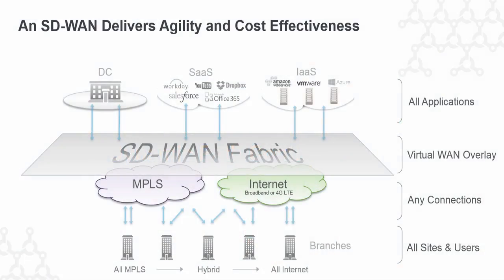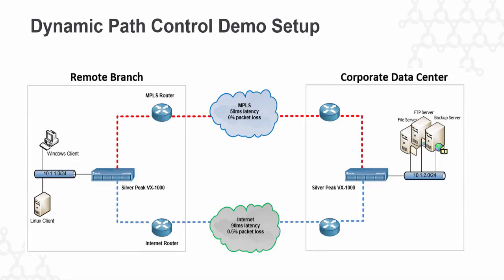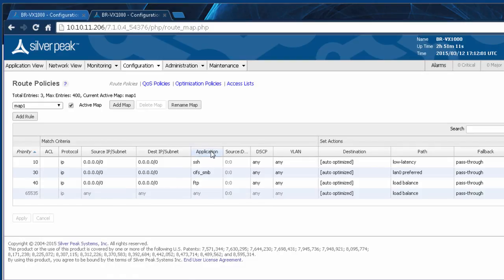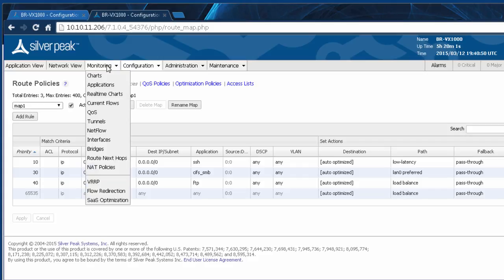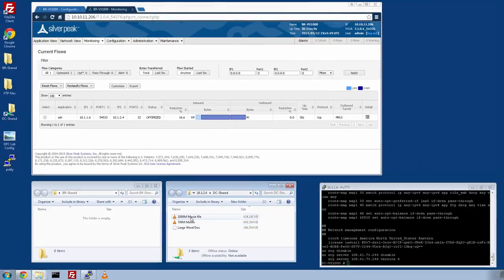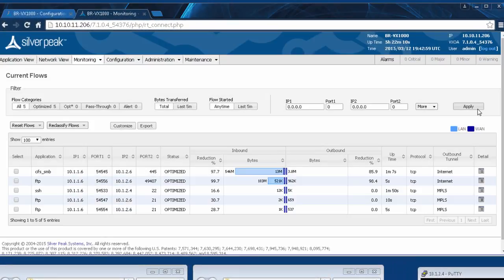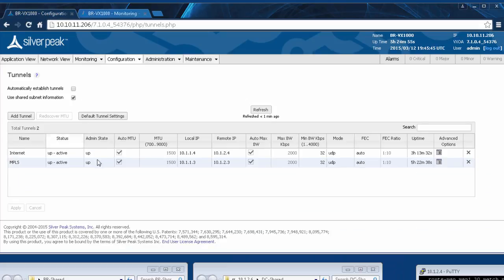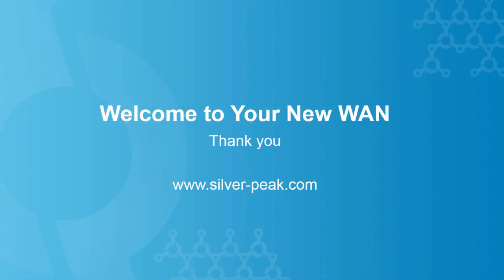Silver Peak SD WAN Dynamic Path Control Demo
This is a demonstration of Silver Peak Dynamic Path Control capabilities as part of an SD-WAN deployment. In this demonstration, we show a hybrid WAN environment with MPLS and Internet connectivity. The demo shows how different forms of traffic can be dynamically directed over each of the connections, and how Dynamic Path Control can load balance between the two links.